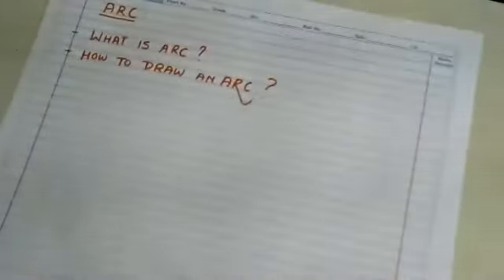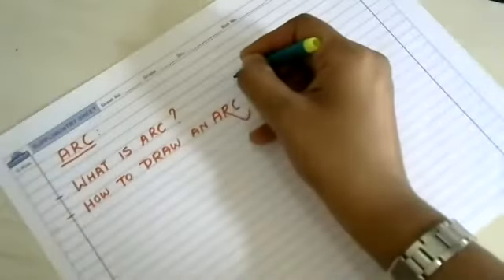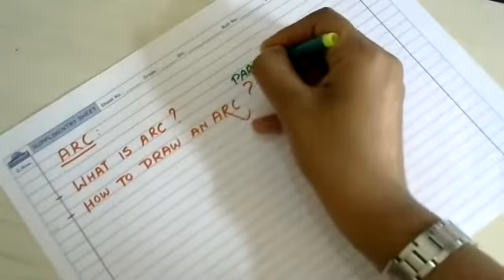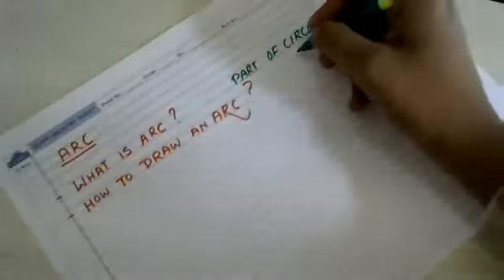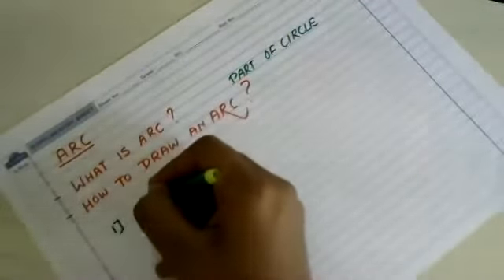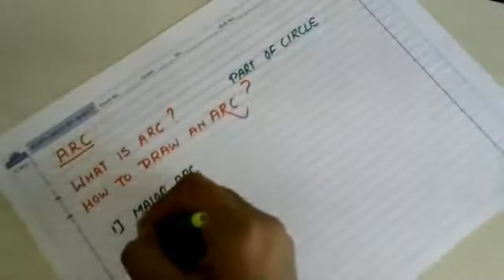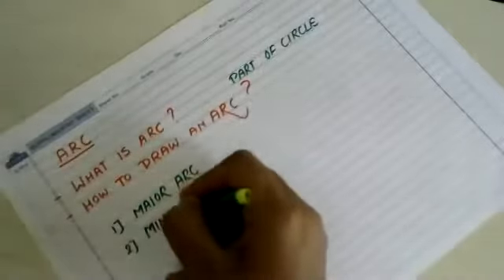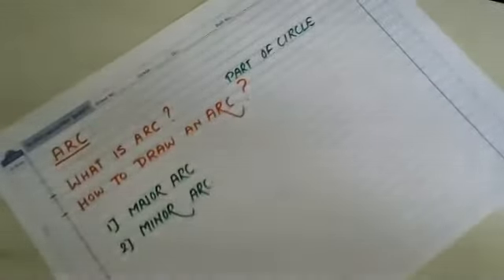how to draw an arc of circle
what is arc and how to draw an arc to draw a line bisectror  perpendiculer bisector.